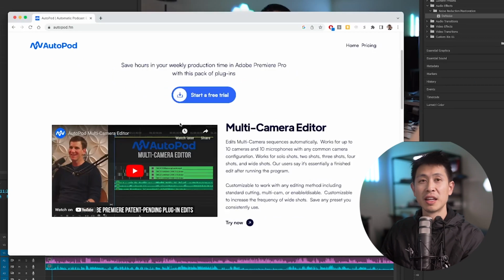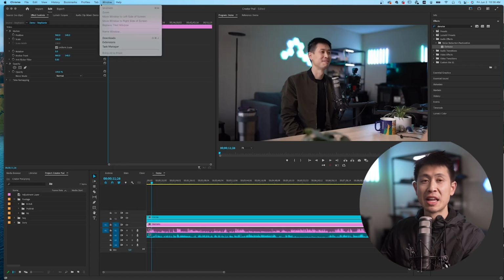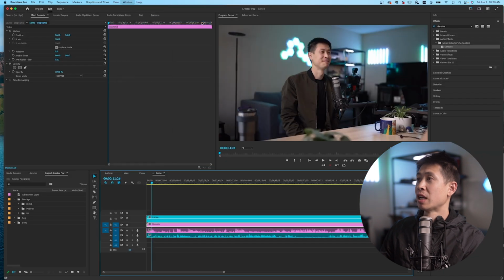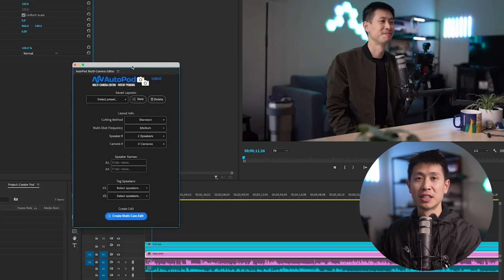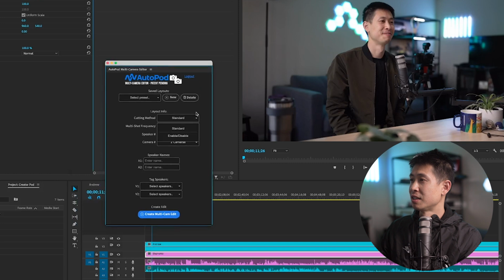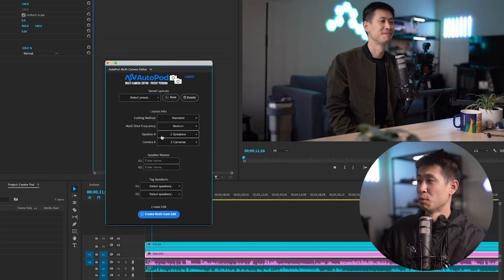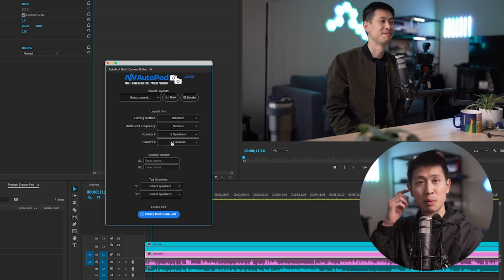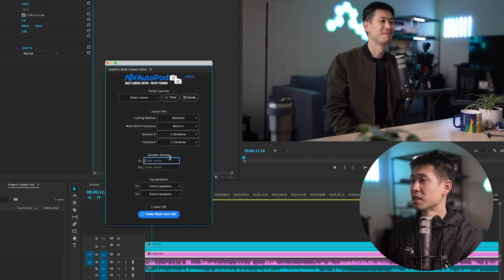This Tool Will Save You Hours Editing Podcasts | Autopod x Premiere Pro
One of the barriers to entry for podcasting is how much there is to edit. You can talk to your friends for hours, and that ends up happening when you’re on camera. Great, now you have 2 hours of footage to go through.

Thankfully we have text-based editing now and autopod now, where we can search through the texts, and Autopod will switch the camera angles for us.

What you’ll need to use Autopod:
2 camera angles
2 separate audio tracks

We’re using the Podtrak p4 and Xlr microphones, but you can use wireless microphones on each camera.

Links--
Favorite Drone: DJI Air 2s
Video Camera: Sony A7IV
Sony A7S III
Favorite Shotgun Microphone: ECM-B10
Favorite Vlogging Lens: Sigma 16-28 F2.8
Photography Camera: Canon R6

Flowkey - Learn how to play piano! 🎹

Any purchases made using these links will help my channel out, so I can create more content like this :)